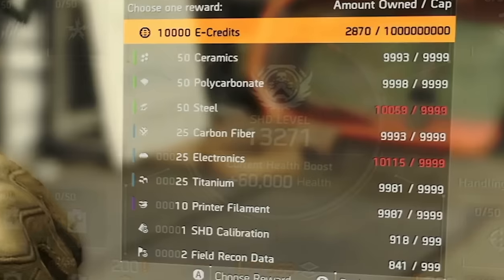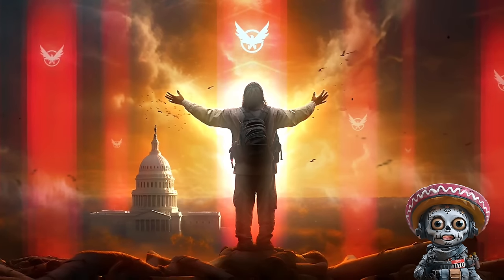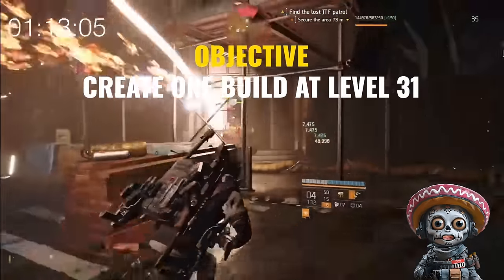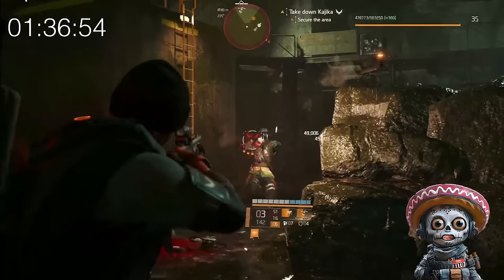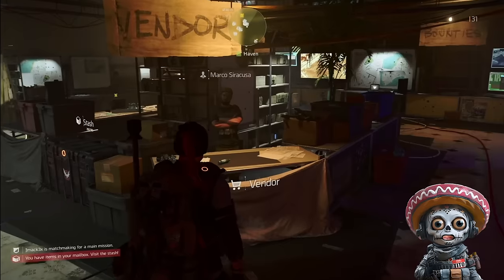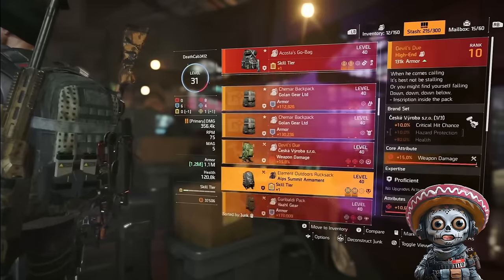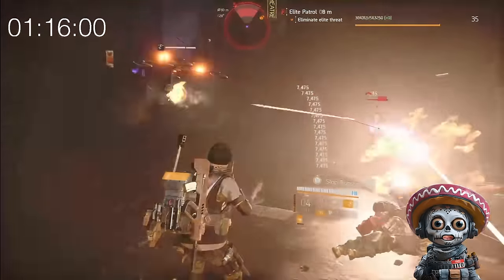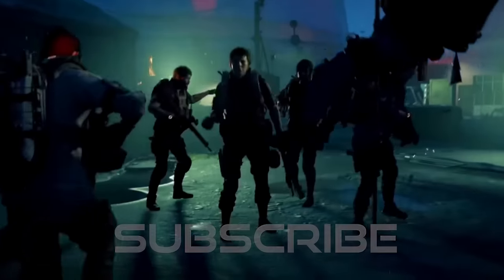THE 2024 NEW CHARACTER FARM GUIDE for Max Expertise & Unlimited Resources in The Division 2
Ever so important to maximizing your Expertise and Farming Exotics, this is the Art of Making Mules to Get Extremely Rich in The Division 2. Follow this step by step guide, to setup a system to breeze through The Warlords of New York campaign like a god of war and systematically create mules. Allowing you to load up your watch and resources on demand. A must for beginner's and returning players, and the fastest way for highly experienced players to farm resources. Loaded with tips and tricks new in Year 5 2024.

00:00 INTRO
00:22 Situation Breakdown
04:57 Prep-Stage
08:04 Pro Tip
08:42 Loading up New Alt
09:51 TIP: Huge Advantage
10:55 The Perfect Build
12:17 Pro TIp
16:00 Quick Tip
17:28 Attack Plan
19:11 Post-Operations